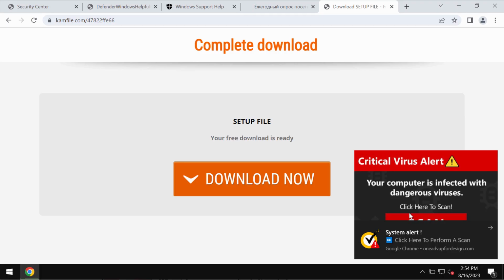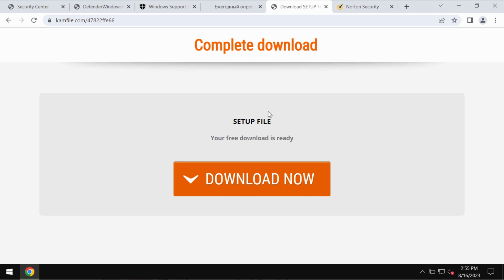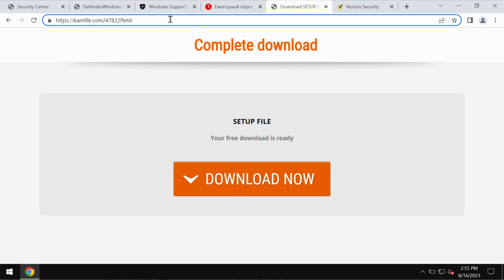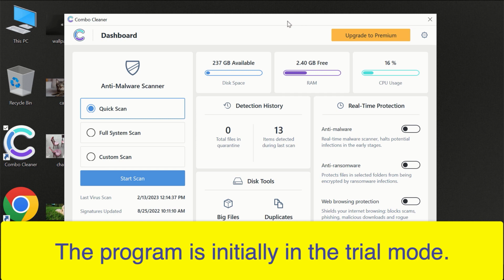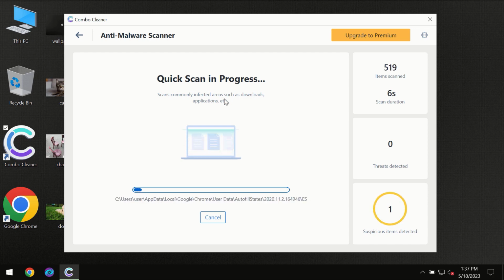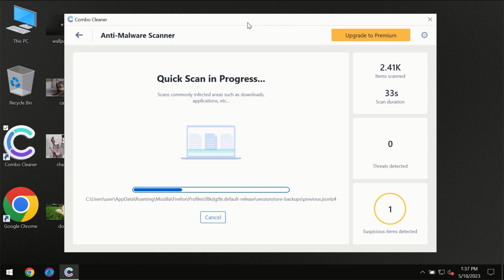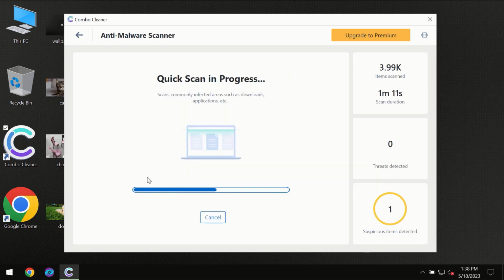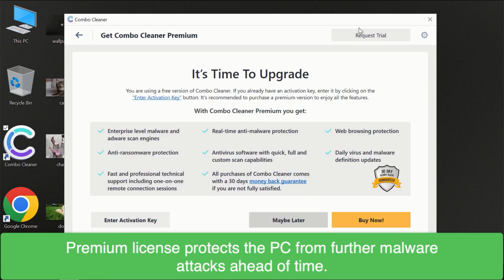Kamfile.com malicious site - how to remove it?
Kamfile.com stands for a new dangerous site that attacks Google Chrome and other browsers. It tries to trick users into downloading certain file (which is obviously malicious too). Don't tolerate these pop-ups and don't install whatever they promote. Get rid of these ads with Combo Cleaner Antivirus via the official or, alternatively, refer to the manual suggestions set forth in the video.